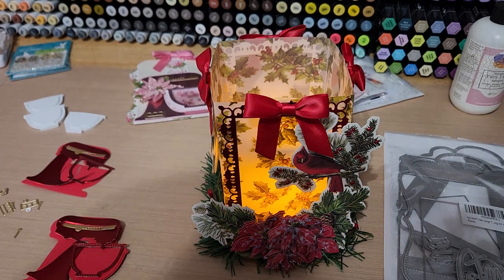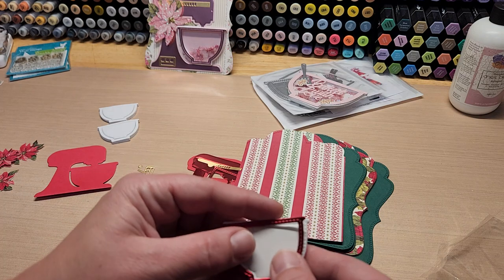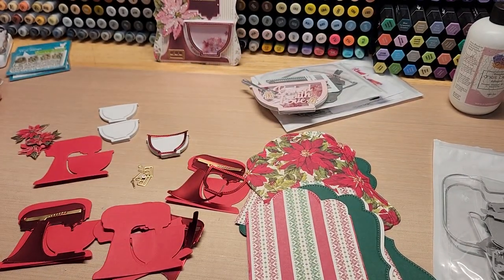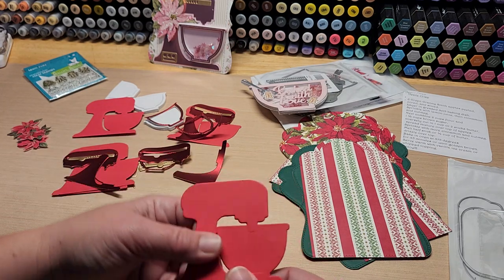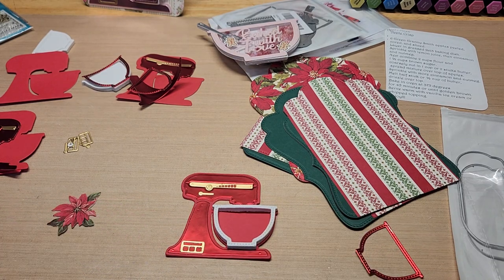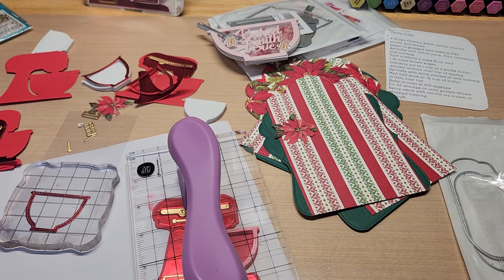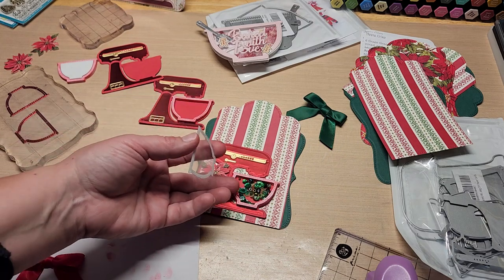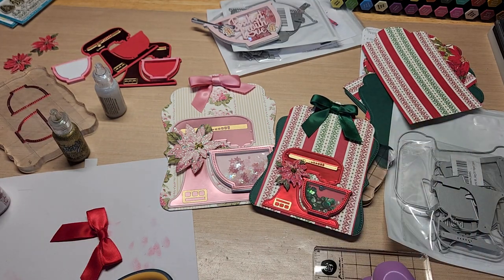KScraft pocket tag into recipe card with mixer shaker